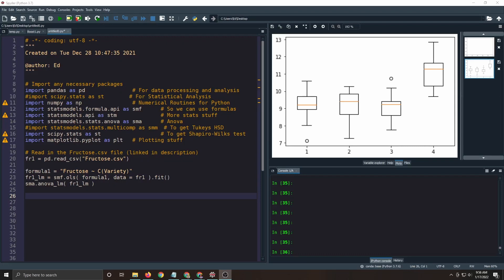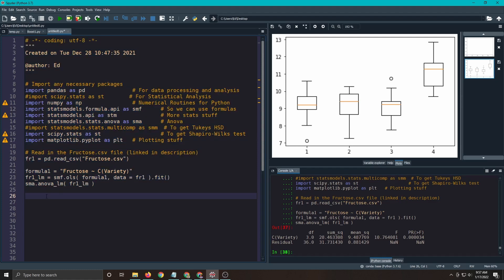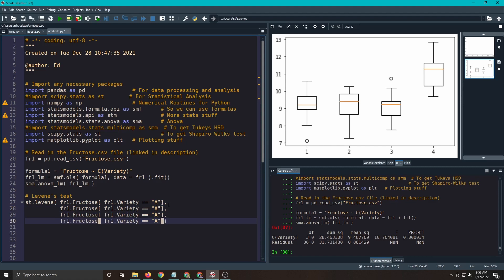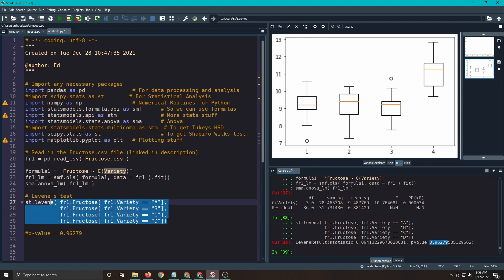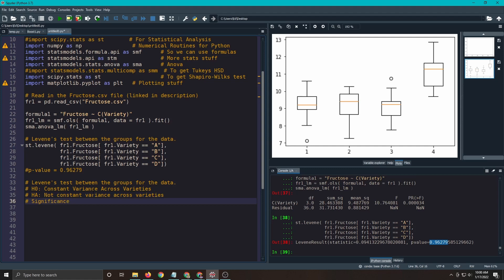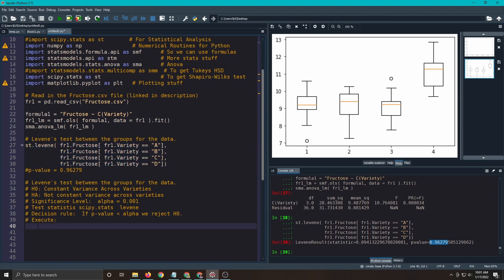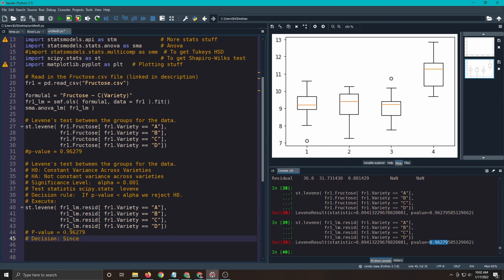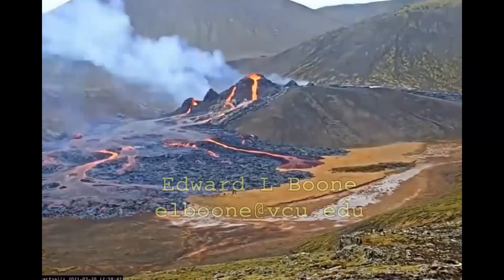Data Science using Python ... ANOVA - Part 4 Constant Variance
In this video you will learn to use Levene's test to look for constant variance in residuals resulting from an ANOVA analysis.  This video uses the Fructose.csv dataset that can be found at: